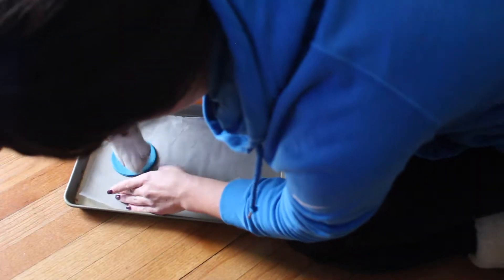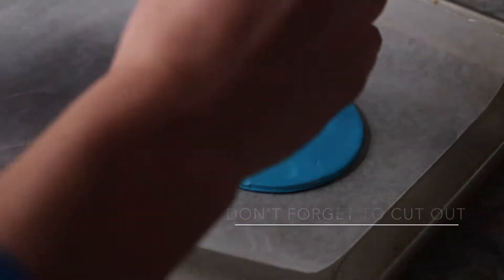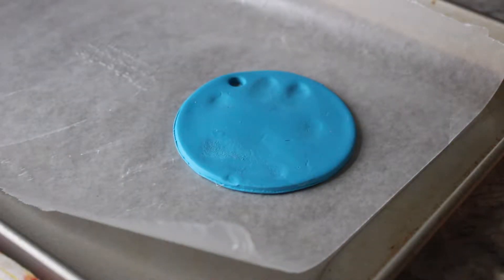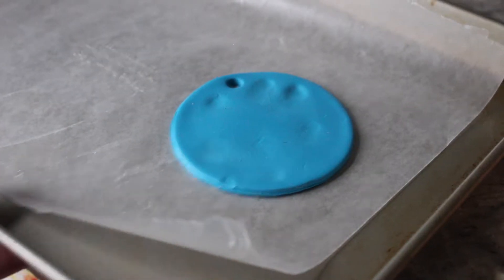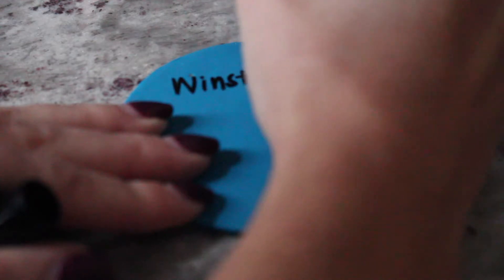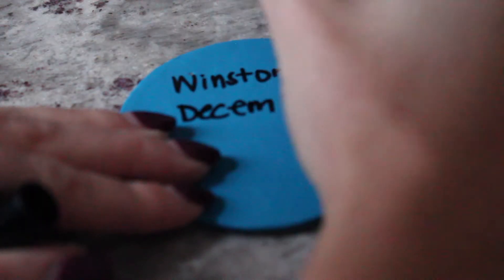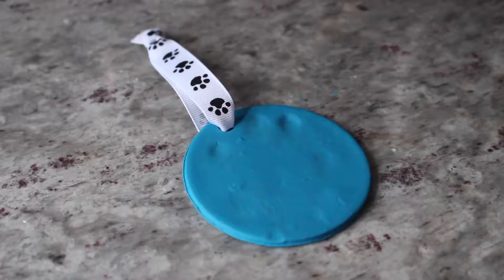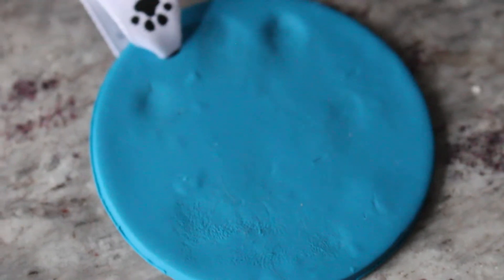DIY | Paw Print Ornament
Hey everyone! Paw print items are a GREAT way to remember or document your growing pet, so why not turn it into a fun ornament? You can hang it up every year to remind you of how awesome they are every year!
OPEN ME :)